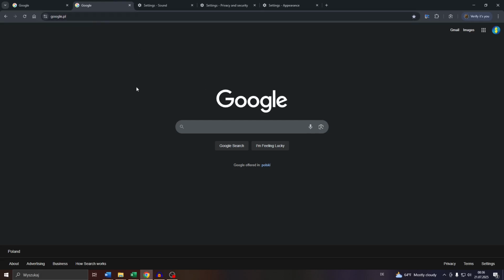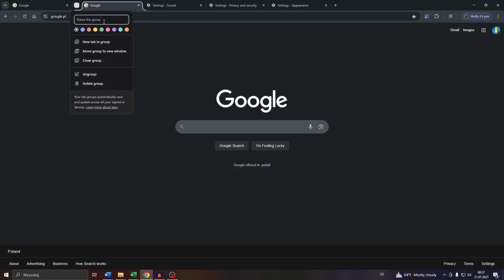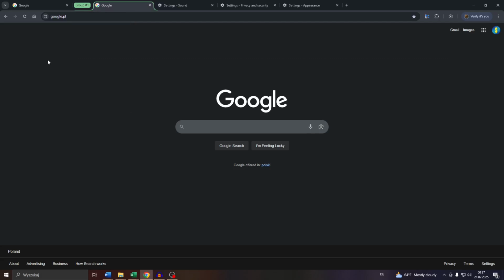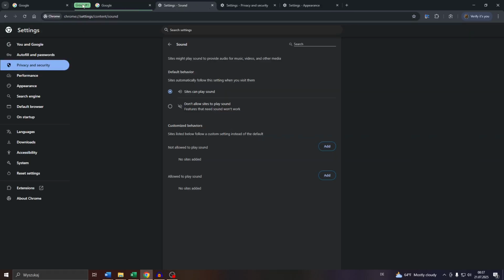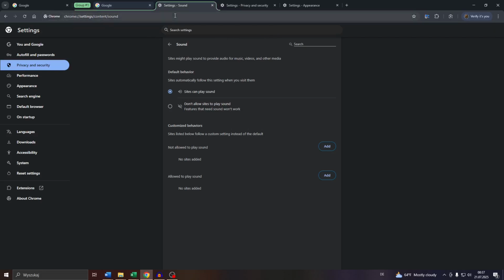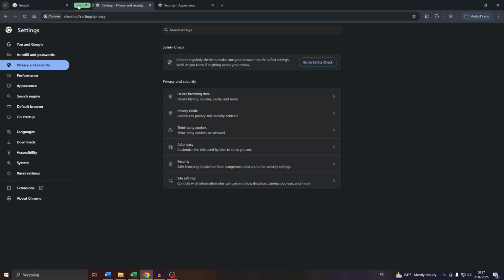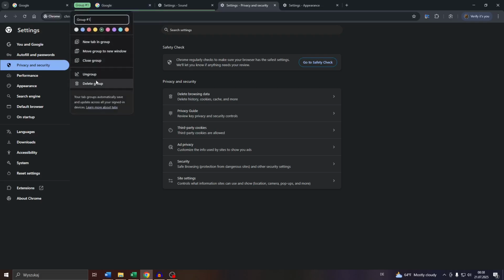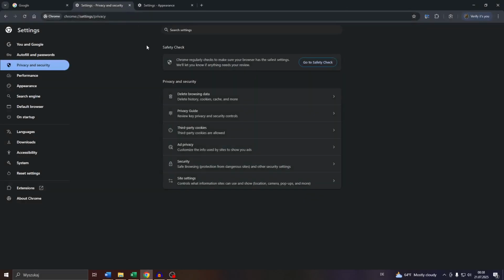How to Make Tab Groups on Google Chrome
Organize your tabs by creating tab groups in Google Chrome.